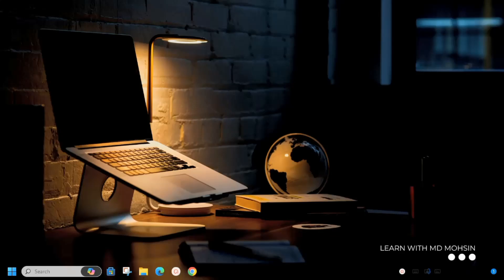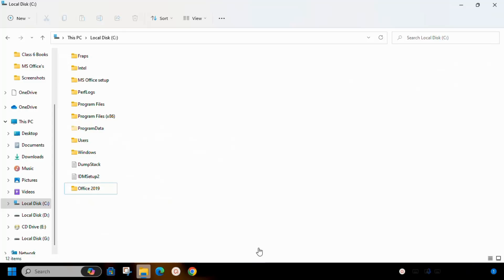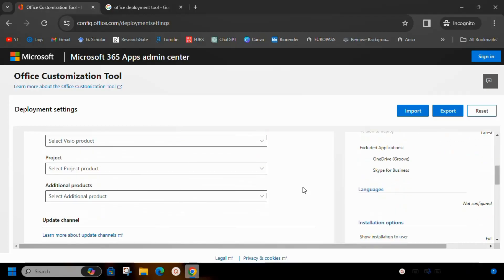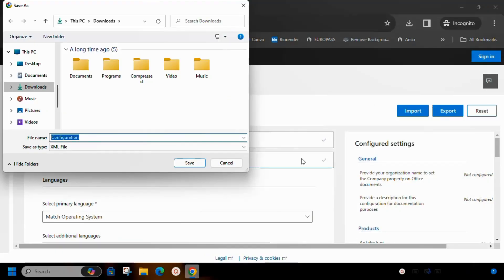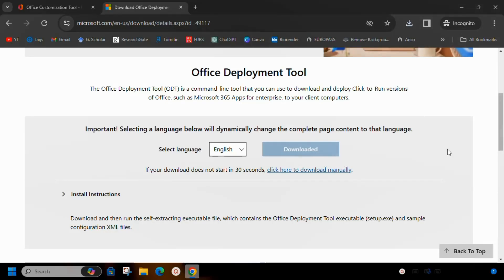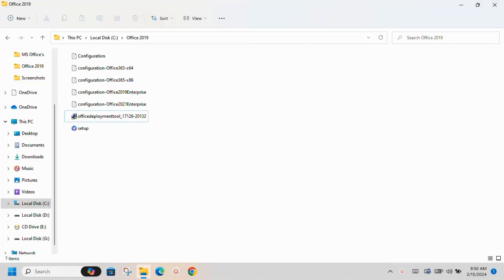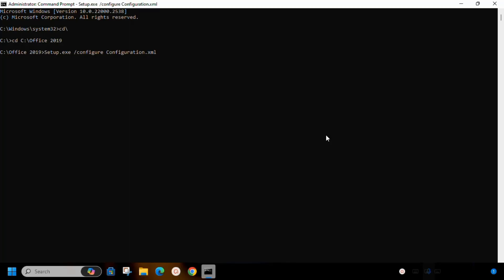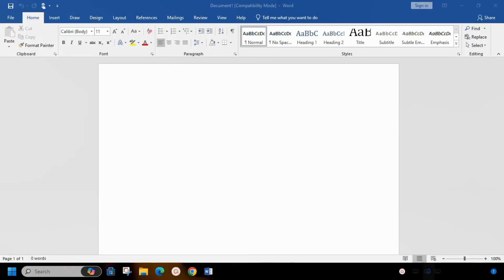How to Download Microsoft Office 2019 for free Windows 10 & 11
You will need this text for Command Prompt

Please tell me in a comment it works for you or not, if not  try Microsoft Office 2021 by clicking the following link

Activate Microsoft Office 2019
how to download office 2019 for free windows 11
install Microsoft Office 2019 on windows 10 free
how to download Microsoft Office 2019 for free windows 11 download Microsoft office free
download and install Microsoft office 2019 for free
how to download office 2019 from Microsoft
how to download Microsoft office 365 offline free
how to download Microsoft office
how to download Microsoft word
how to download Microsoft store for windows 10
how to download Microsoft office 2016 in windows 7 for free
how to download Microsoft office 2019 for free windows 10
How To Download Microsoft Word On Laptop For Free

📁 DownloadOffice2019ForFree
📦 InstallOffice2019
🔑 ActivateOffice2019
💼 Productivity Tools
💻 Microsoft Office